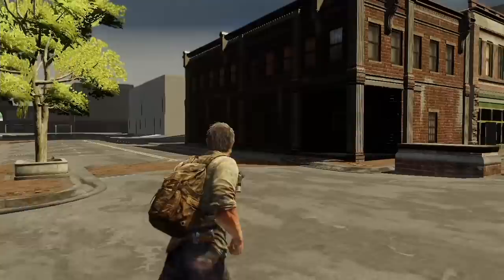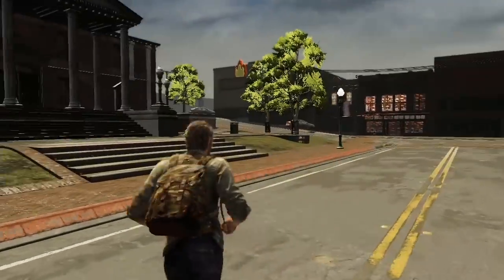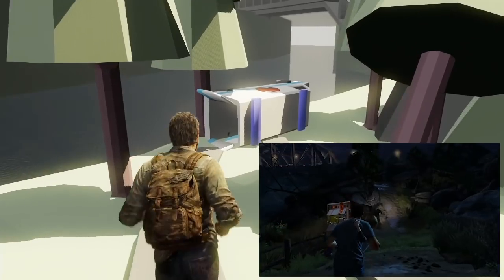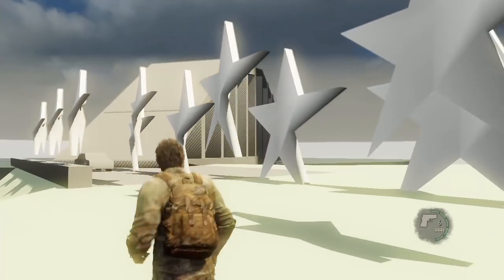Hometown Prototype Test Level Tour (The Last of Us)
There exists a map in the game which is a very unfinished version of the prologue. Let's take a look!